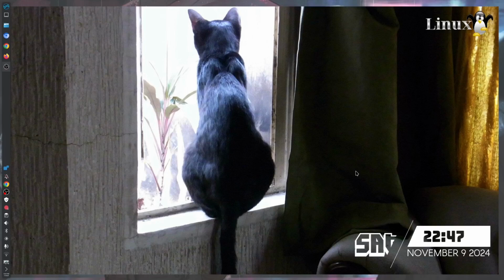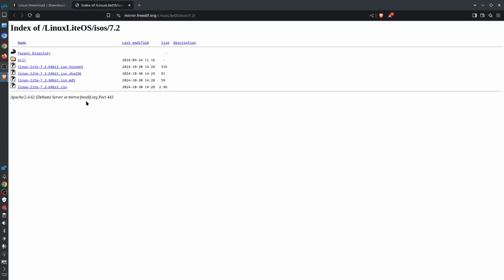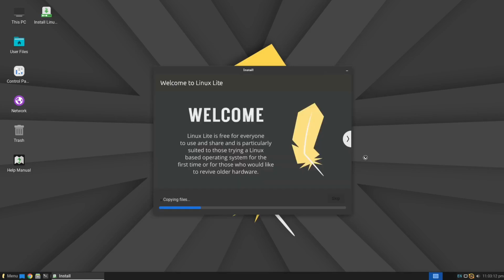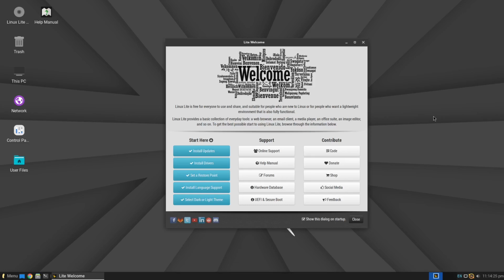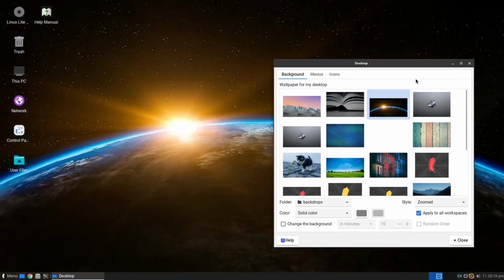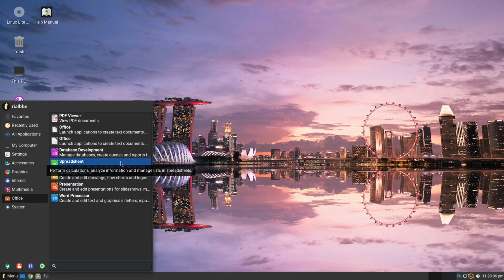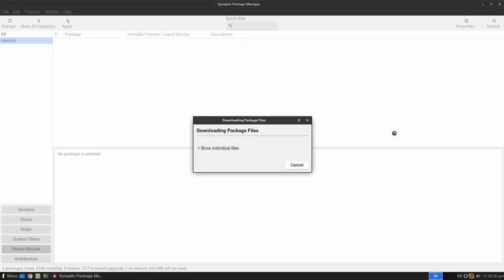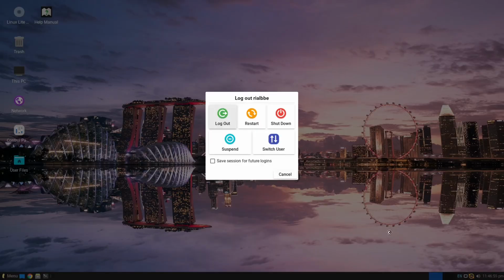OS - Linux Lite 7.2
Linux Lite 7.2 is a stable Linux distro (distribution) with xfce desktop environment that is lightweight operating system based in Ubuntu LTS (long term support).

Timecode:
0:00 Intro
0:25 Website & System Requirements
5:57 Live Boot
8:30 Installation
14:40 Initial Boot & Welcome App
18:06 Desktop UI
19:54 Appearance & Wallapapers
22:43 Apps
28:37 Software Center Manager
34:17 Conclusion & Remarks
37:48 How to Shutdown
38:05 Extro / Outro

---Gadgets---
1. Camera
2. Microphone
3. Tripod / Stand
      3-Axis Handheld Gimbal Model H4
4. Laptop